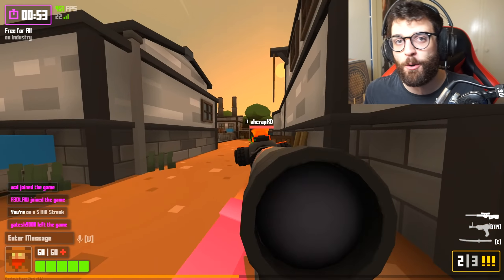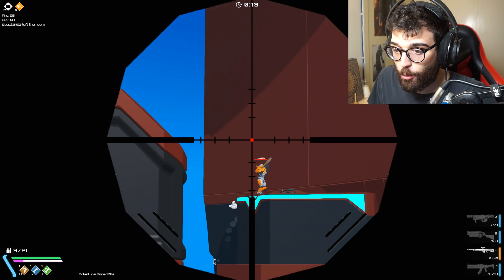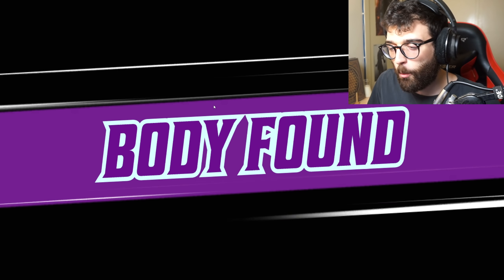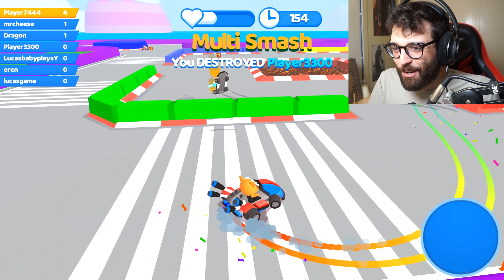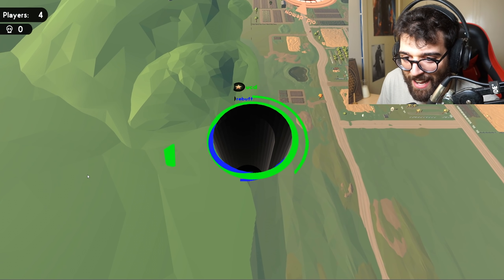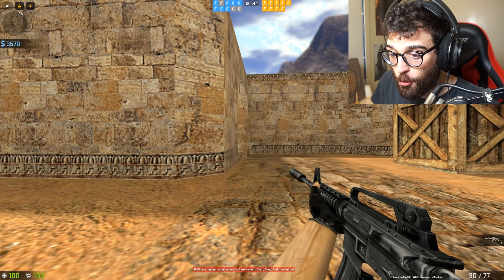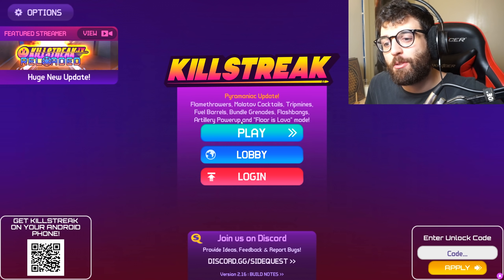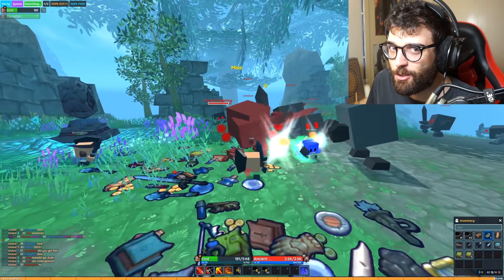BEST Browser Games to Play in 2021 - NO DOWNLOAD .io Games (NEW)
BEST NEW Browser games and .io games to play in 2021! All NO DOWNLOAD and FREE games so check them out, especially if you like Krunker.io (and browser games to play with friends!)

In this video we play the best new browser games of 2021, across many different genres!

Games played in this video:
Krunker.io -